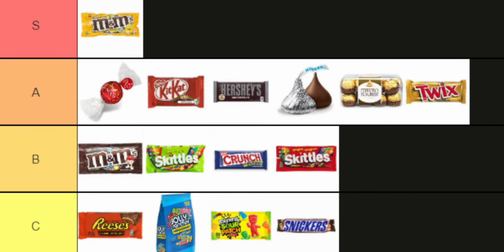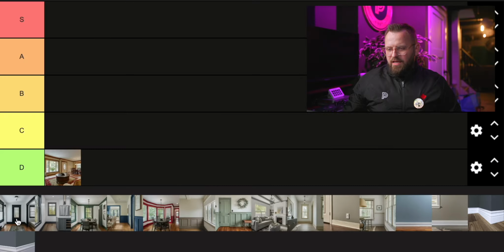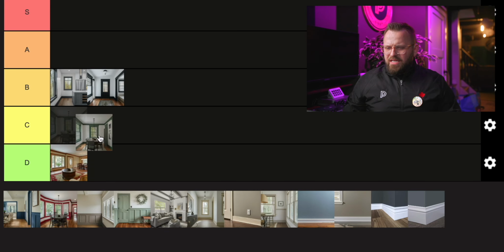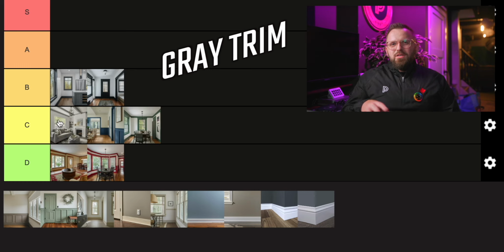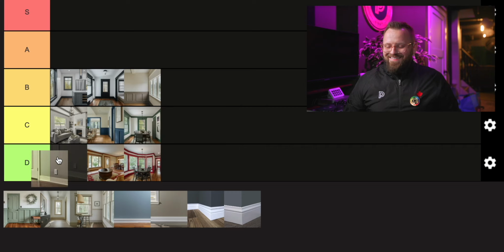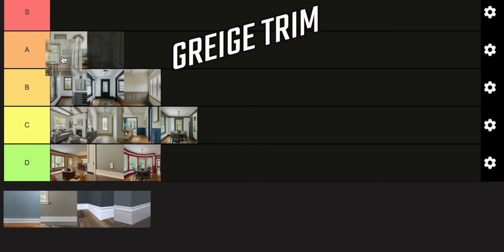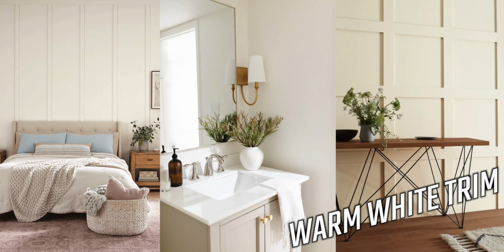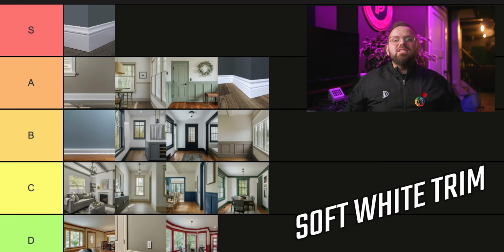Best Trim Colors Ever! Ultimate Trim Color Tier List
Custom Color Palettes Tired of guessing the perfect trim color? We've ranked 16 popular trim colors from worst to best! Discover the top contenders for a timeless, stylish home. Say goodbye to trim color dilemmas and hello to a stunning space. Watch now and find your perfect trim match!